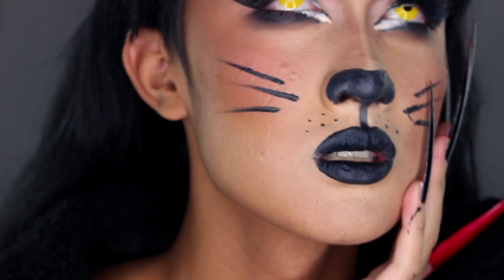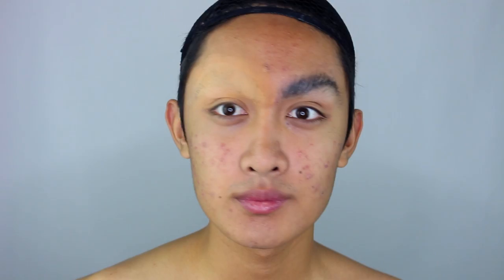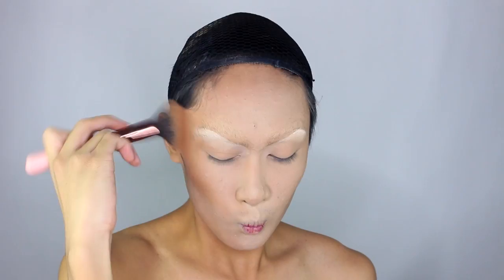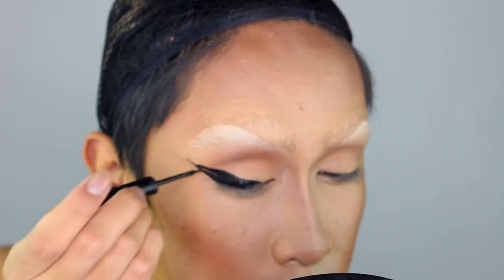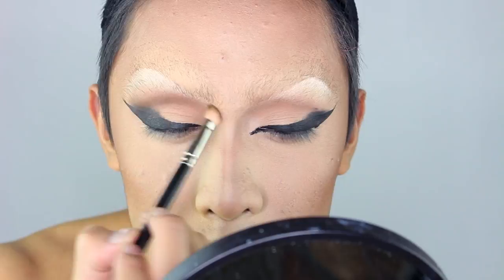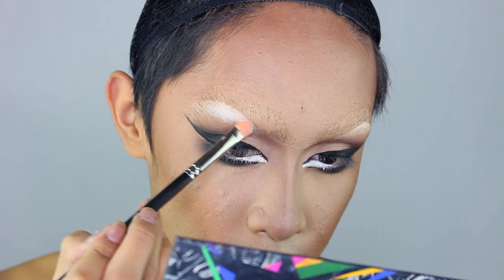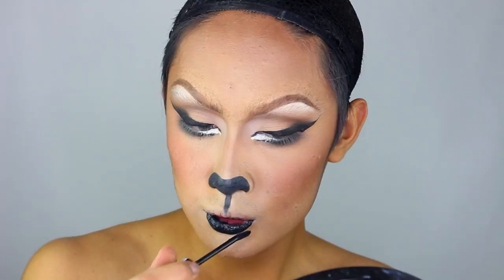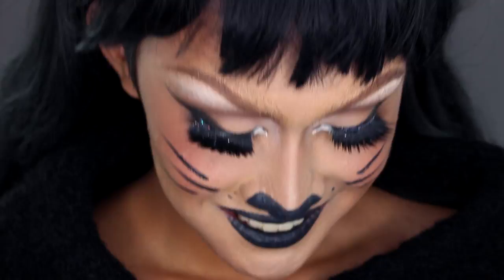GLAM CAT DRAG MAKEUP TUTORIAL | 31 DAYS OF HALLOWEEN 2016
Products:
- Pros-aide
- NYX Stay Matte Not Flat Powder
- Kryolan TV Paint Stick
- Makeup Geek Eyeshadows: Creme Brulee, Mocha, Corrupt
- NYX Black Liquid Liner
- SUVA Beauty Eyeshadow “Got Milk”
- NYX Liquid Suede: Alien
- Pinky Paradise Lenses: Yellow Block

The nails are from eBay, the wig from amazon and the ears are made out of fake fur I bought from Michaels! Check out this tutorial I watched to make these